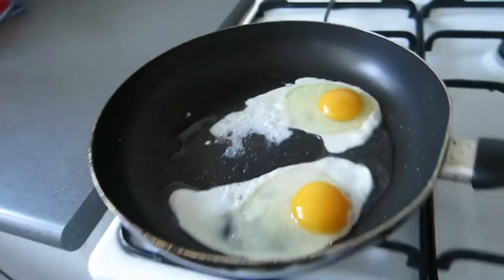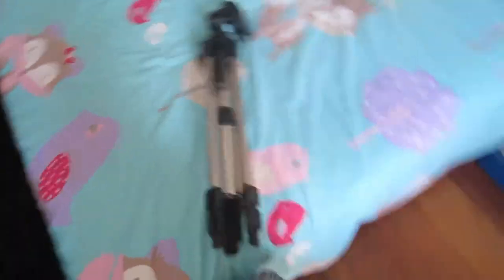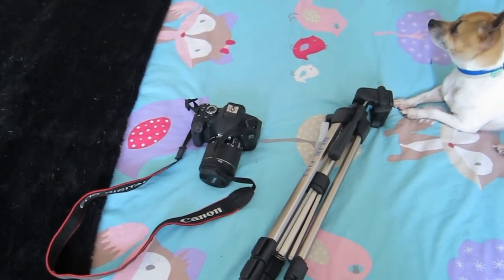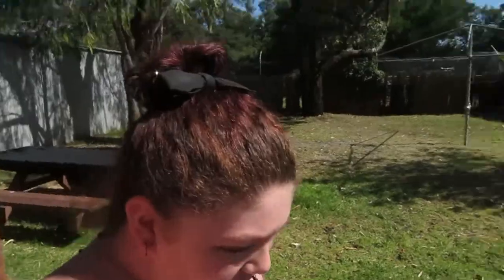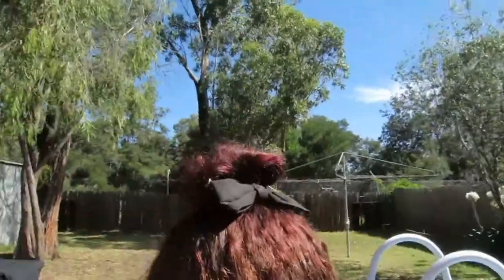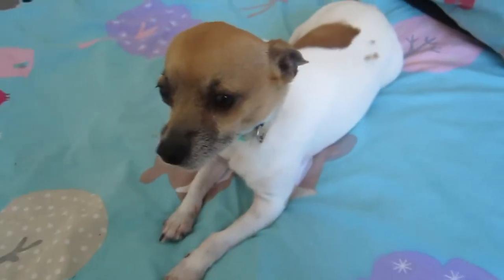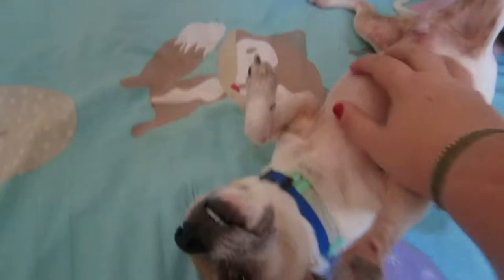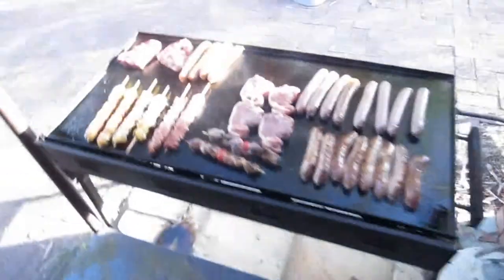New year's filming and a crazy puppy :) 31/12/14 - day 1